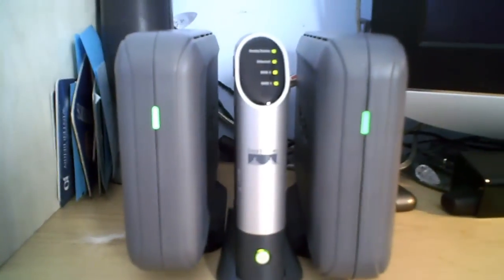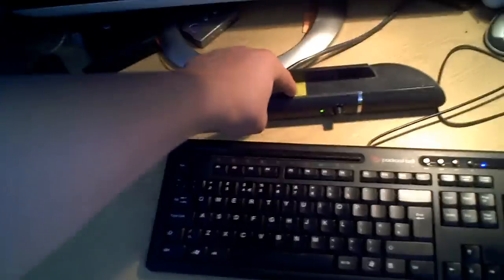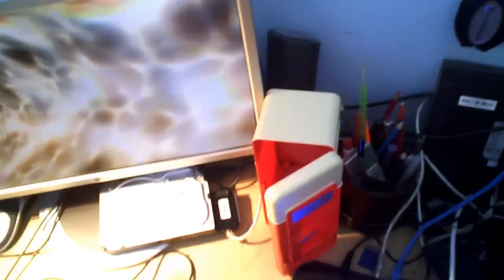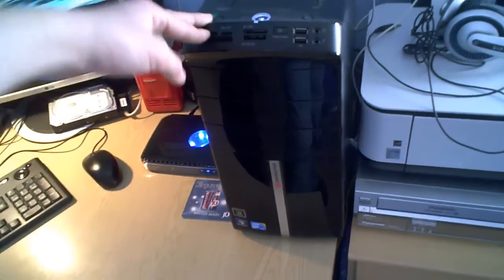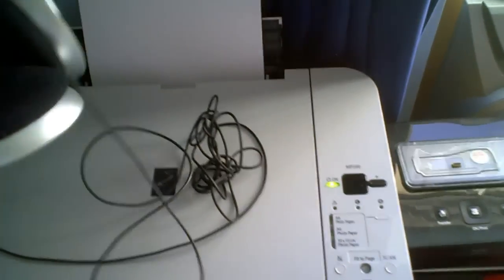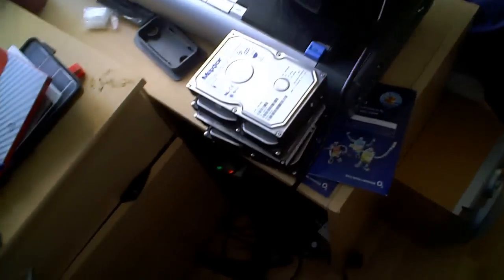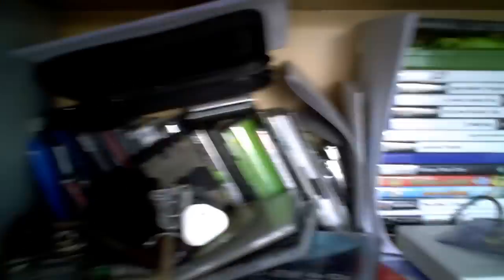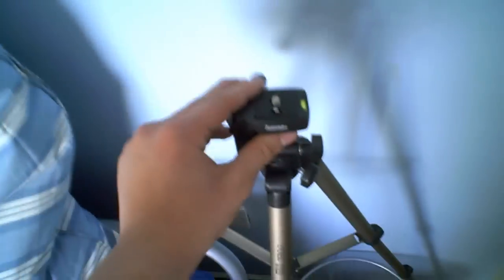Henco's Room Tour February 2010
A quick tour of my room just to show you whats changed etc.